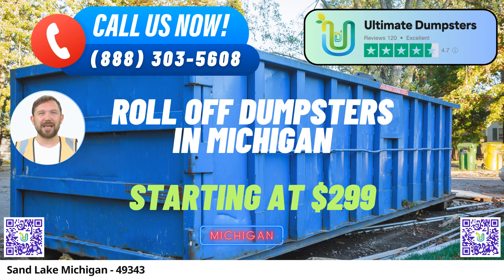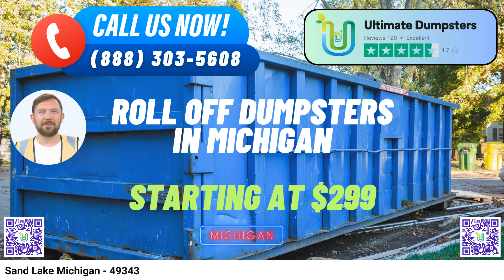Sand Lake Michigan - Same Day Dumpster Rentals Starting $299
Are you in need of efficient and hassle-free dumpster rental services in Sand Lake, Michigan? Look no further than Ultimate Dumpsters! We take pride in providing top-notch roll-off dumpster rental services with a range of benefits that make us your go-to choice for all your waste management needs in this picturesque city.

Benefits of Using Ultimate Dumpsters in Sand Lake, Michigan:

Nationwide Coverage: Ultimate Dumpsters boasts nationwide coverage, delivering to over 50,000 cities across 50 states and 3 countries. This means we're equipped to serve you no matter where you are.

Versatile Roll-off Containers: Our roll-off containers are perfect for a variety of purposes, including waste management, junk removal, construction projects, and debris disposal. Whatever your needs, we've got you covered.

Diverse Dumpster Sizes: We offer roll-off dumpsters in various sizes, from 10 yards to 40 yards, ensuring you have the right container for your specific job. Whether it's a small home renovation or a large-scale construction project, we've got the perfect size for you.

10 Yard Dumpster: Dimensions typically measure around 12 feet long, 8 feet wide, and 4 feet high. Ideal for small-scale projects like home cleanouts and yard waste removal.

20 Yard Dumpster: Measuring approximately 22 feet long, 8 feet wide, and 4.5 feet high, this size is commonly used for mid-sized projects like basement cleanouts or small demolition jobs.

30 Yard Dumpster: With dimensions of about 22 feet long, 8 feet wide, and 6 feet high, the 30-yard dumpster is suitable for larger projects such as home renovations and larger-scale construction debris.

40 Yard Dumpster: Our largest option, measuring approximately 22 feet long, 8 feet wide, and 8 feet high, is perfect for major construction projects and large-scale waste disposal.

Flexible and Affordable Pricing: At Ultimate Dumpsters, we understand the importance of affordability. Our pricing is both flexible and competitive, ensuring you get the best value for your money.

Free Quotes and Estimates: We provide free quotes and estimates for every job and customer, helping you plan your budget effectively.

Same Day Service: Place your order in the morning, and we'll strive to provide you with same-day service, ensuring you can start your project without delay.

Multiple Services: We offer the convenience of combining multiple services, including dumpster rentals, porta-potties, mobile storage units, temporary fencing, and commercial weekly garbage collection, all from one trusted provider.

Online Portal: Our user-friendly online portal allows you to check on order statuses and make changes effortlessly, putting you in control of your project's logistics.

Dedicated Project Manager: Every client at Ultimate Dumpsters receives a dedicated project manager who ensures your experience is seamless and tailored to your needs.

Using Our Dumpsters in Sand Lake, Michigan:

Our dumpsters are perfect for a range of purposes, including:

Dumpster Rental: Ideal for residential and commercial waste disposal.

Demolition Debris: Perfect for disposing of debris from demolition projects.

Home Renovation Waste: A convenient solution for managing waste during home renovations.

Yard Waste Removal: Keep your property tidy by using our dumpsters for yard waste disposal.

Small Business Waste Disposal: Small businesses can benefit from our flexible dumpster rental options.

Dumpster Delivery and Pick-up: We handle delivery and pick-up, so you don't have to worry about transportation.

To place an order, you can call Ultimate Dumpsters directly or use the QR code provided in this video to place your order online.

Don't wait – contact Ultimate Dumpsters today for all your dumpster rental needs in Sand Lake, Michigan, and take advantage of our exclusive online discount!

Sand Lake Michigan - 49343